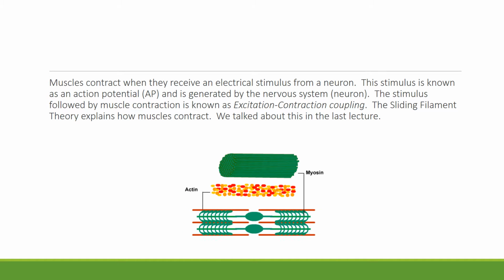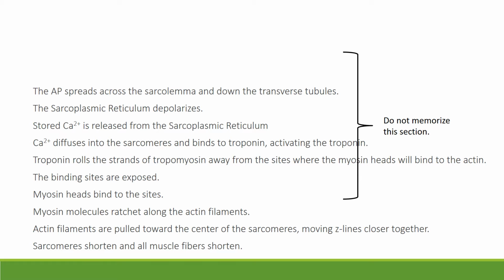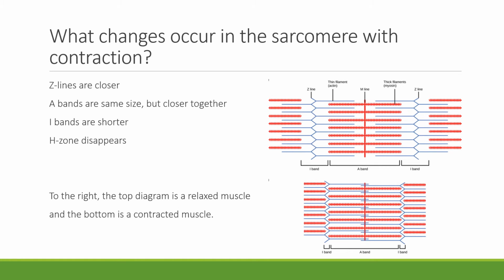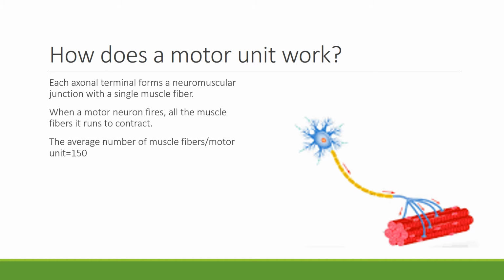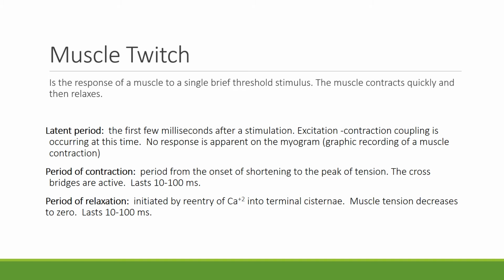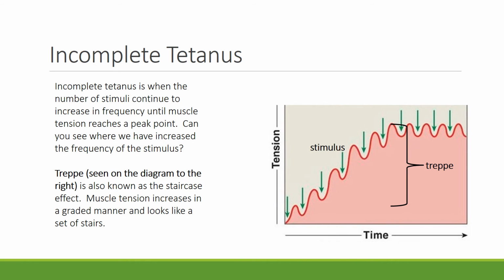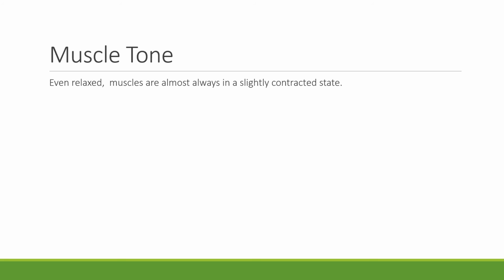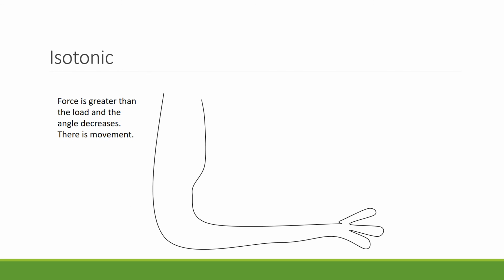Lecture 20 A&P Muscles 2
This lecture describes muscle contraction.